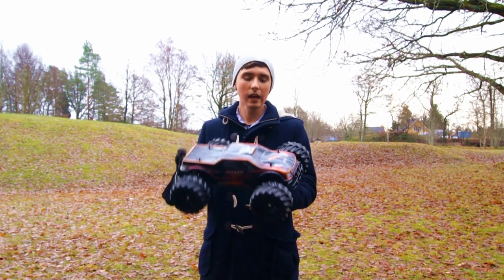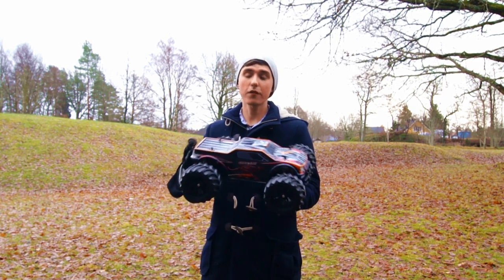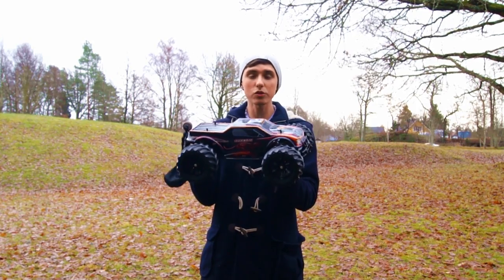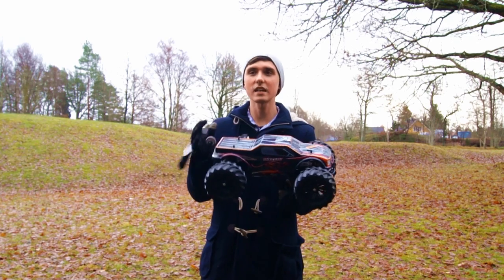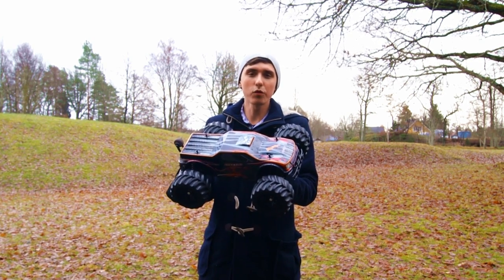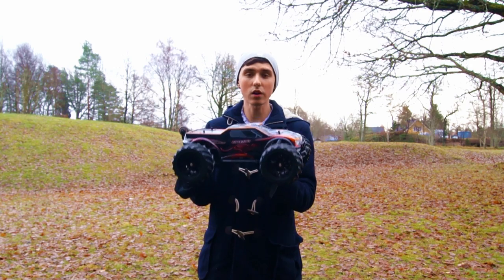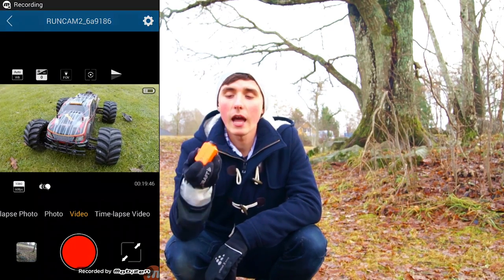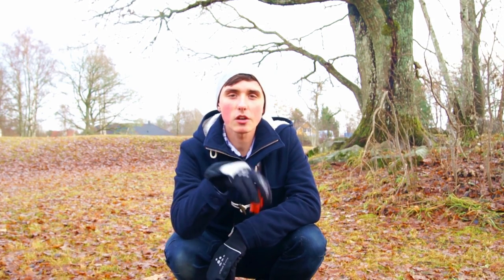JLB Cheetah RC Car Jumps - Awesome!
I recently posted a review of the 1:10 scale JLB Cheetah car, and was impressed by its performance considering a very reasonable price tag. As opposed to the review I made last week, the snow melted quickly and made me able to feel the true power from the monster of a car! Driving on grass is amazing with the 4 wheel drive system and large size. Even though the jumps were small I managed to jump quite far due to the high speed. Awesome car, I'm so happy I have it!

Used cameras:
Sony Alpha a55
Runcam 2

Video Editing Programs:
LightWorks